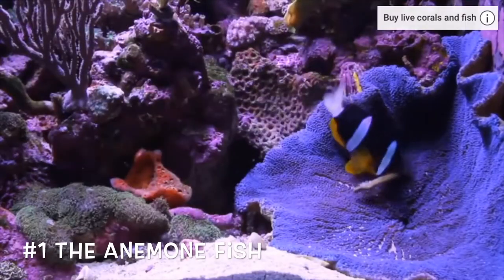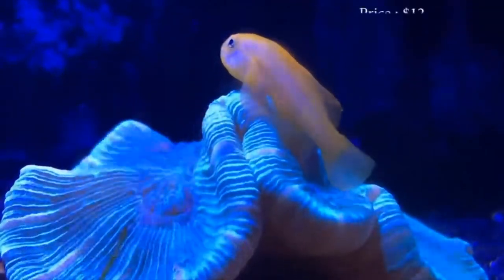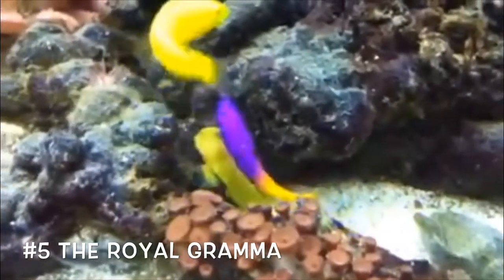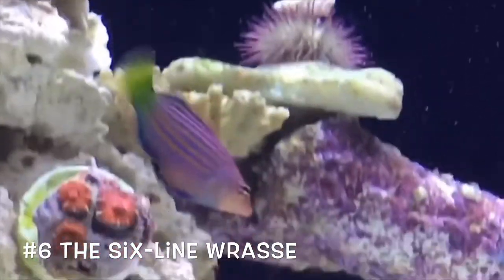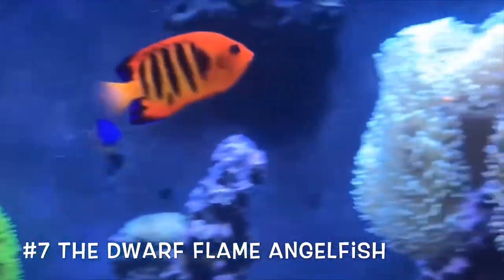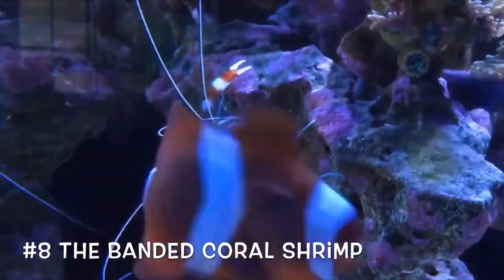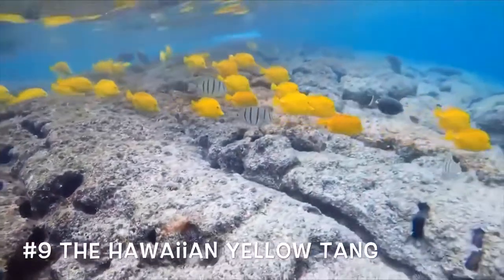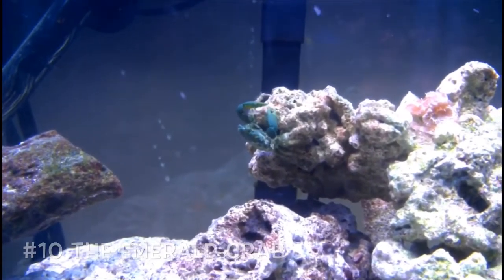Top 10 Saltwater Fish For Beginners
I break down the top 10 fish for your saltwater aquarium if you’re a beginner.